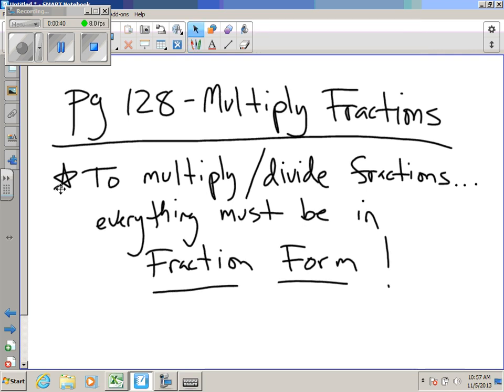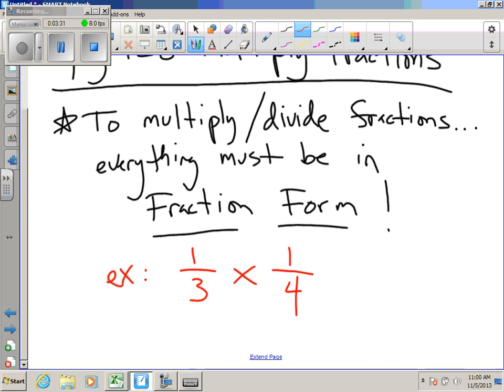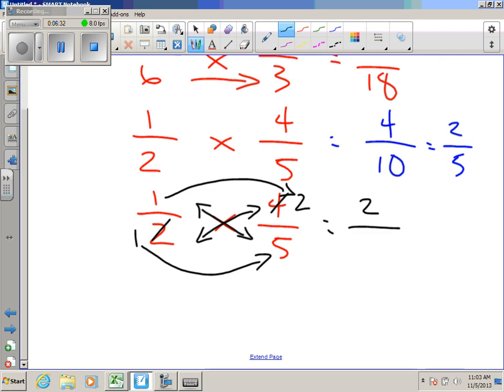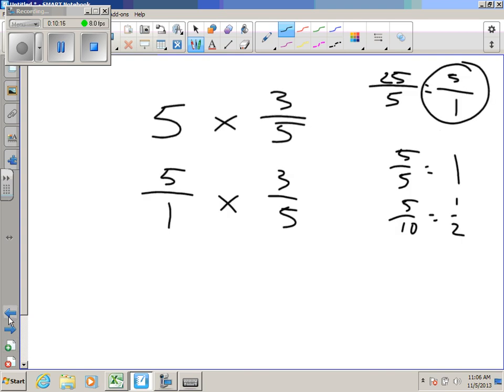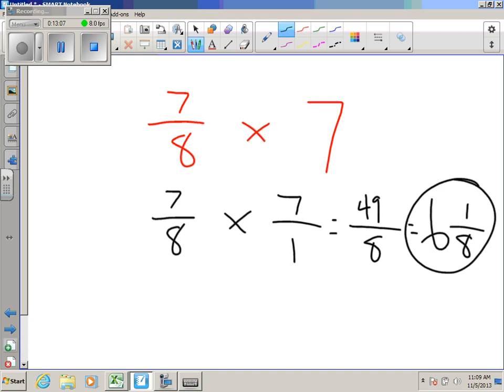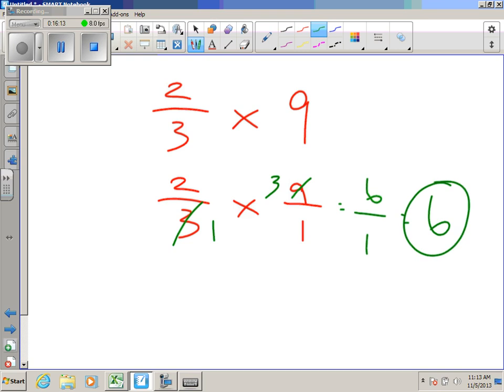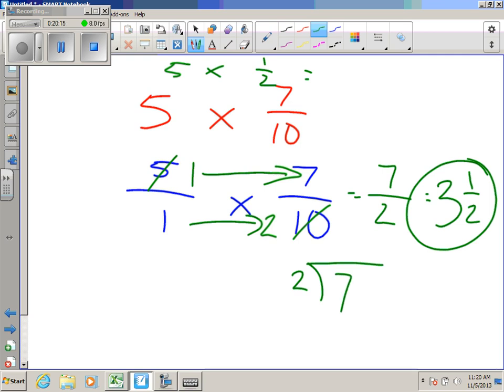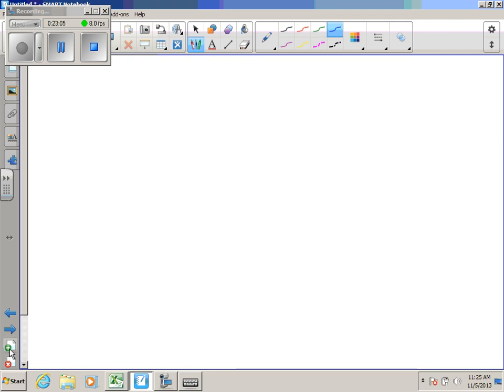6 2 Multiply Fractions Nov 5